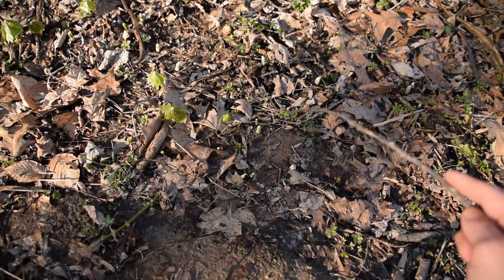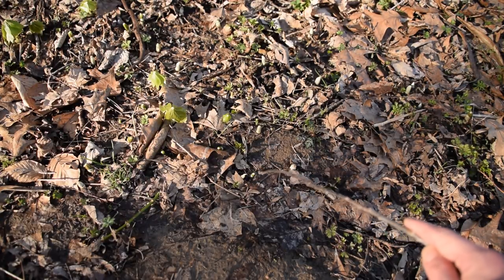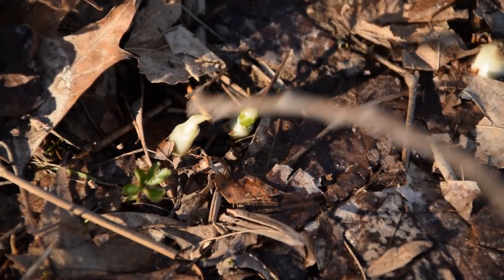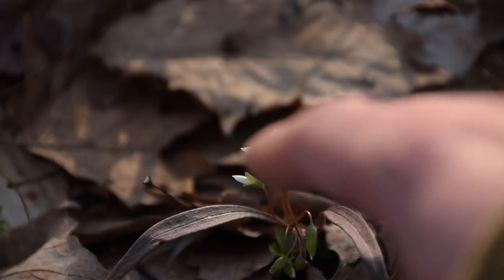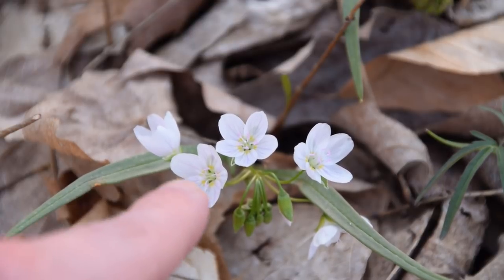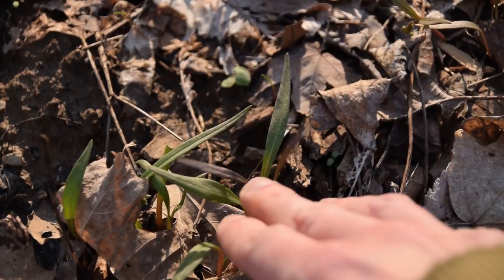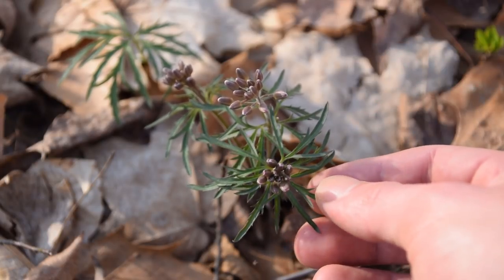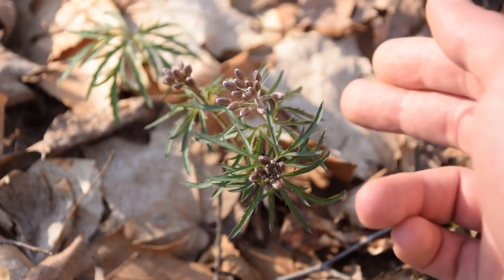The MOST BEAUTIFUL Wild Edible Of Spring!?!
Have you ever wondered what the most beautiful wild edible of spring is? In this video we talk about one of the most beautiful wild edibles of spring, known as Spring Beauty. As it's name implies it blooms in the spring and it is one of the earliest flowering plants that we have in the eastern woodlands. We'll also look at some other lesser known wild edibles like the Cut Leaf Toothwort, the May Apple, and Trout Lilly. This is the time of year to get out and start foraging wild edibles, but they are also generally much smaller this time of year. However that doesn't mean they aren't beautiful, or tasty. Toothwort tastes exactly like horseradish, and the Spring Beauty tastes like a better version of domestic potatoes.
These plants are easy to distinguish and identify making them a prime candidate for foraging, plus they are also easy to harvest. Which one of these plants do you think is the most beautiful?

I thank all of you guys for watching this video, and I hope you enjoyed it.

Foraging Essentials & Gear:
Knife